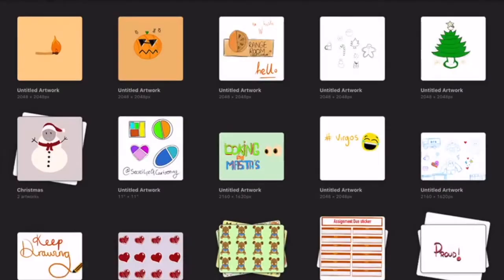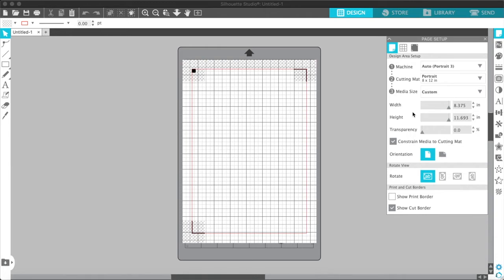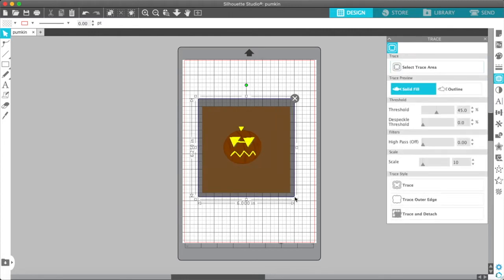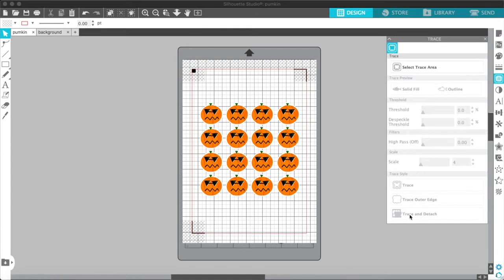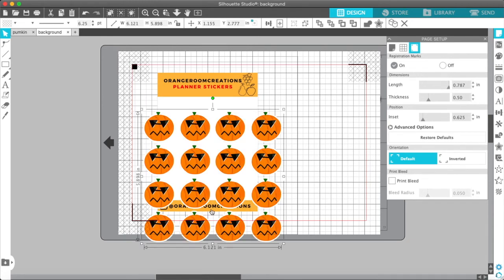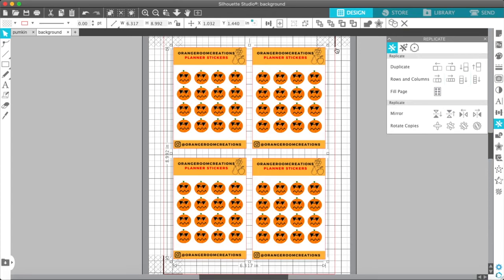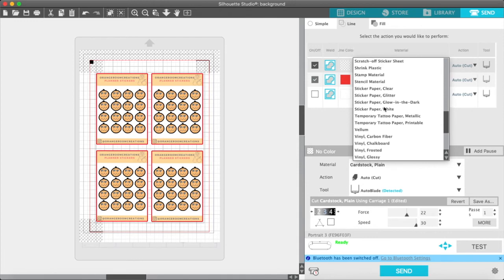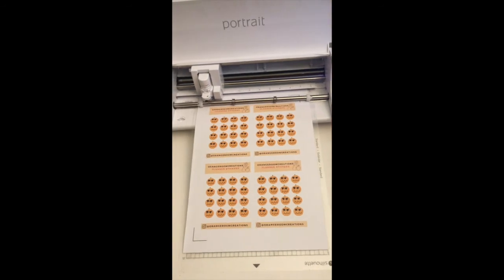Making Stickers! (Kiss-cutting and Die-cutting using silhouette Portrait 3)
Timecodes

0:00 - Intro
0:53 - Where I made my stickers
2:01- How to Size and layout ready for Cutting
7:45 - Cut settings/How Kiss and die cut
 11:51 - Finished product/ Outro

Creating stickers and explaining how to make a kiss and die-cut stickers in silhouette studio